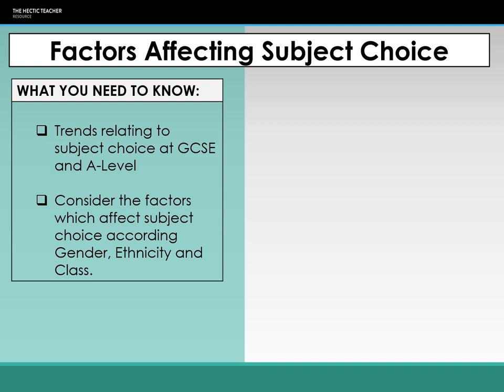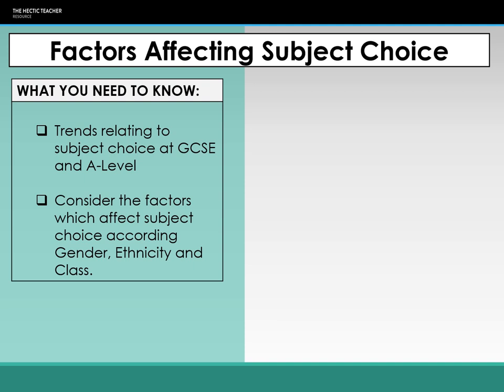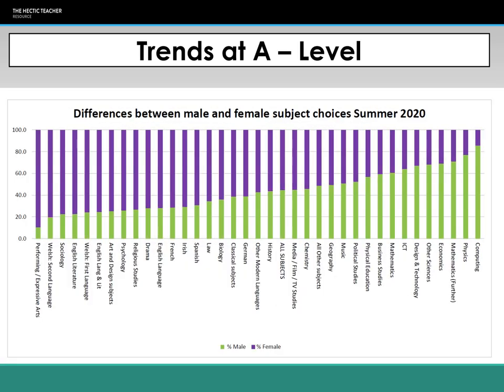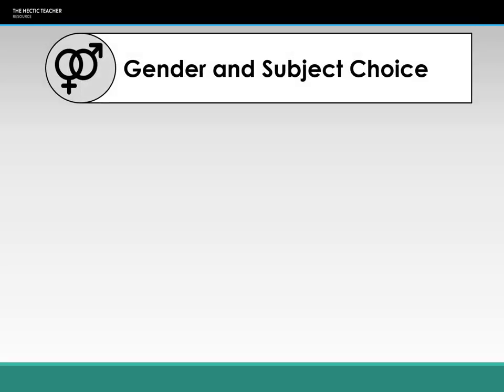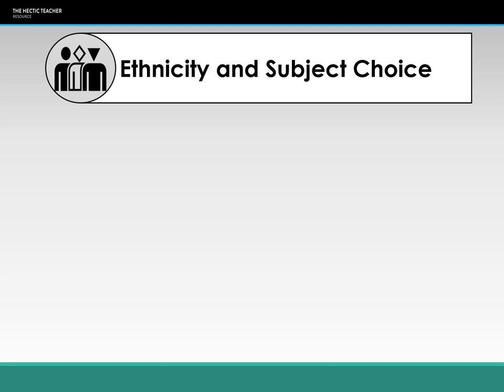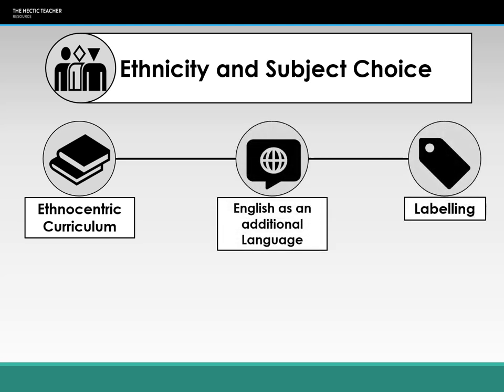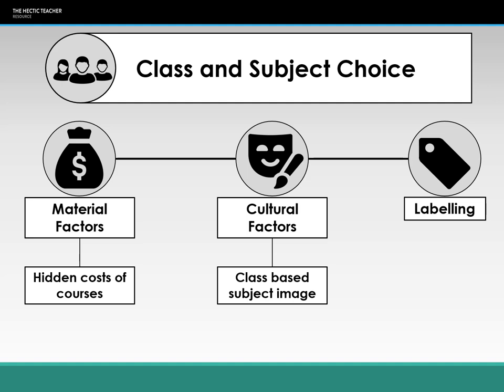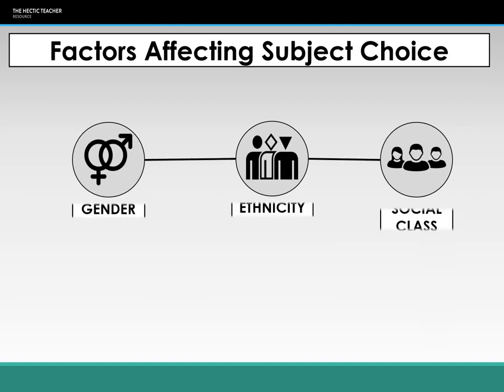11 Factors affecting subject choice Lecture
This video examines the factors affecting subject choice at GCSE and A-Level.